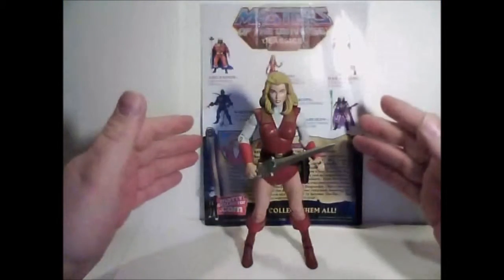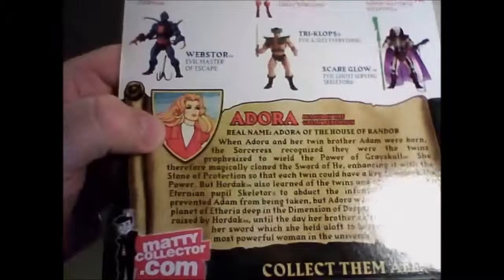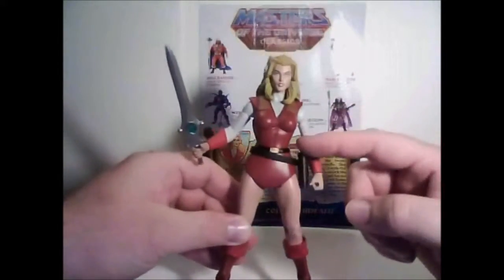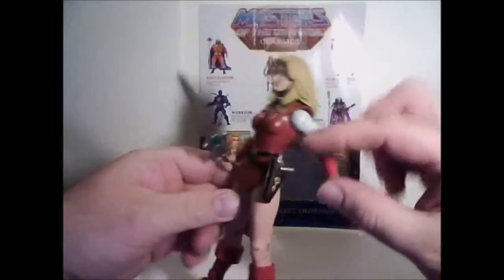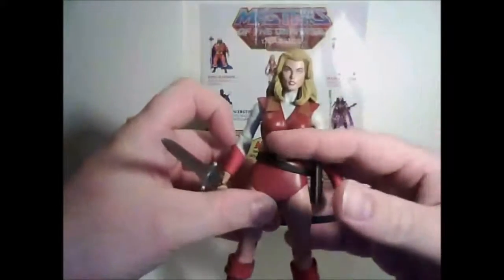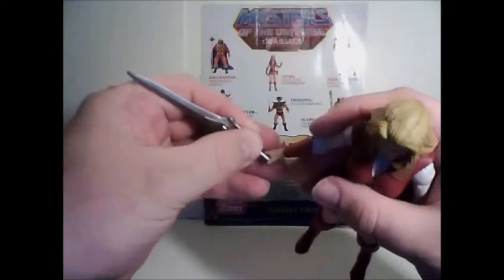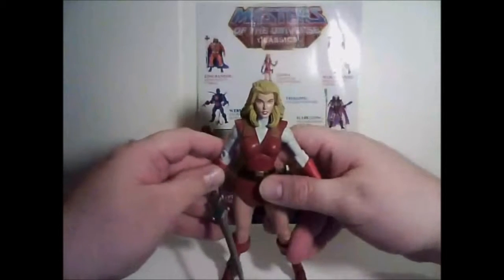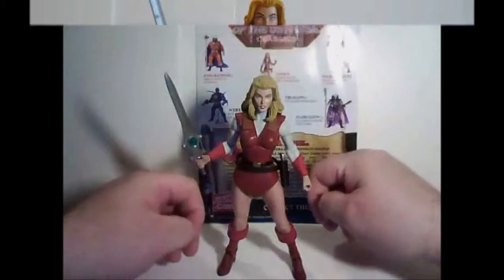MOTU Classics Adora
A look at one of the re-offered figures in May 2012 on Mattycollector.com. The twin sister of Adam/He-Man, Adora first available in January 2010.